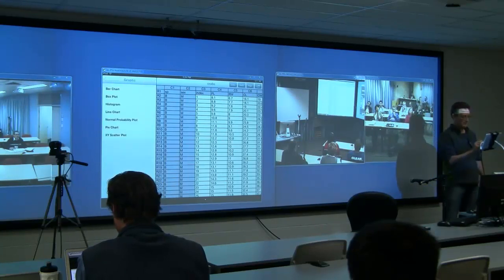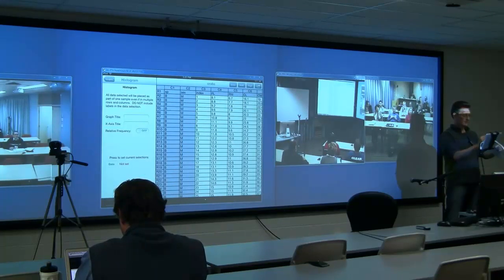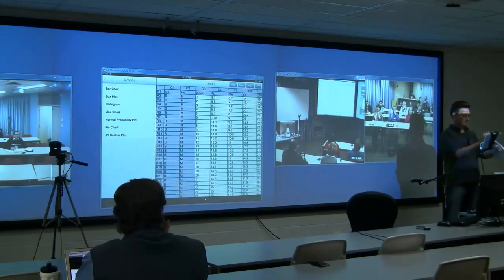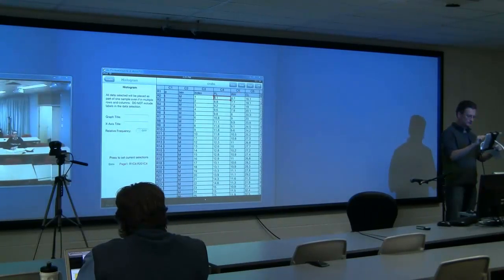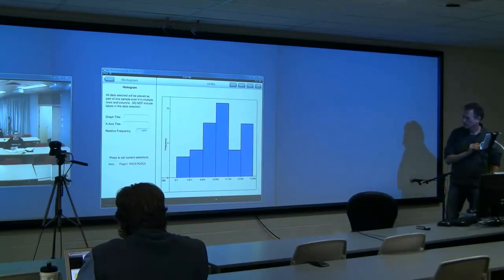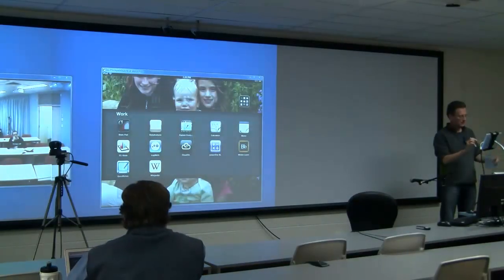Video 5: iPad for Statistics - Glenn Stone (Statistics)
iPad for Statistics